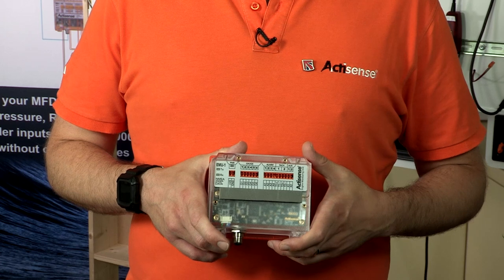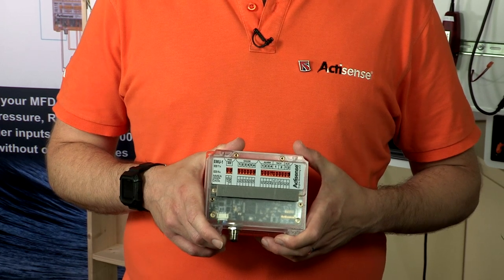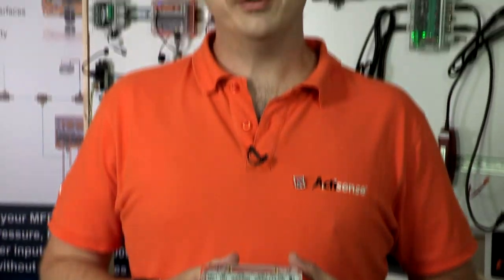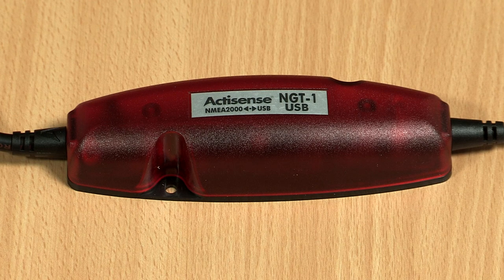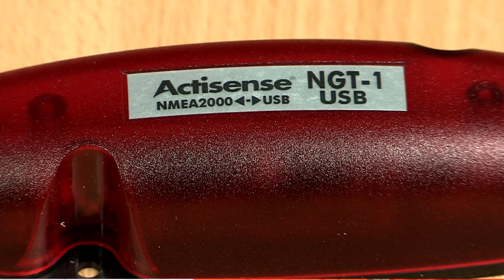Engine monitoring using NMEA 2000 with the EMU-1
The Actisense EMU-1 is a specialised analogue to NMEA 2000 Gateway which converts data from analogue engine gauges/senders into NMEA 2000 data.